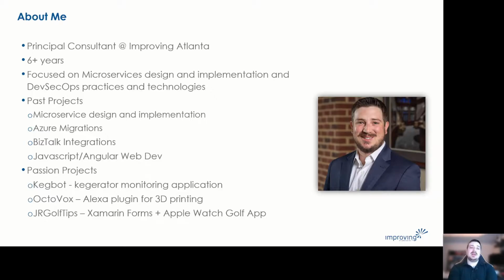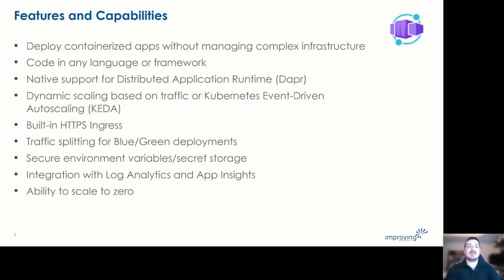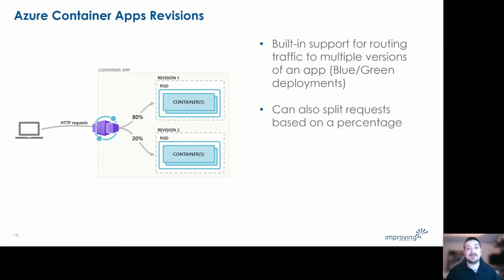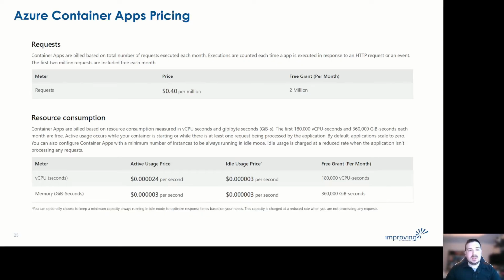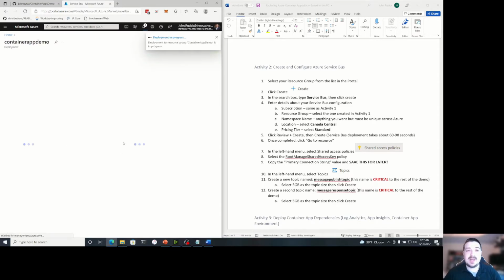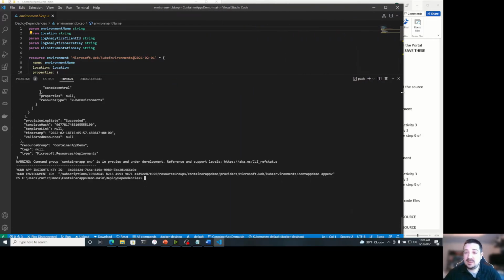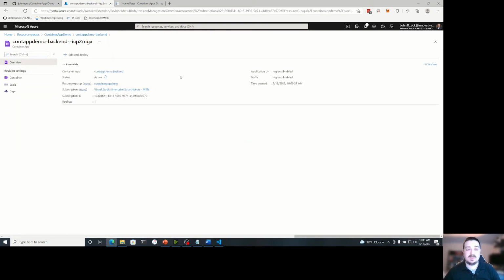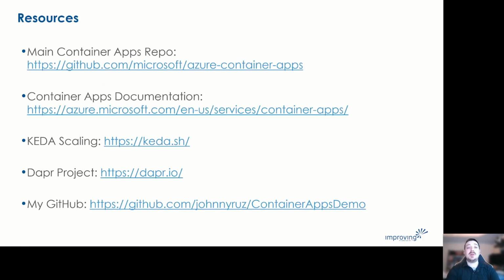Exploring Azure Container Apps - Improving Talks Series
"Kubernetes has become the de-facto standard for hosting containerized microservice applications, but it can be extremely complex and costly to maintain a K8S Cluster environment. Cloud providers have made things much easier for us by abstracting a lot of the tedious server configuration, but ultimately developers still need to provision, and pay for, a set of always-on VMs in order to have a functional and available cluster.
Join John Ruzick as he dives into and demos a new Azure Service that is currently in early preview status: Azure Container Apps! Azure Container Apps enables you to run microservices and containerized applications on a serverless platform that implements Ingress, Autoscale, Dapr support and many other features usually only provided by a full Kubernetes installation."

About John -
John Ruzick is a principle consultant who is a driven and experienced IT professional and software developer with a customer focus. Proven ability to quickly master new technologies in both front-end user interface as well as back-end code and infrastructure. I'm interested in technologies that use information to drive improved decision making and business efficiency.